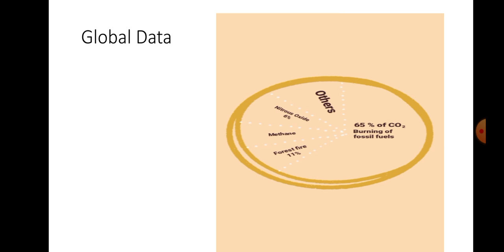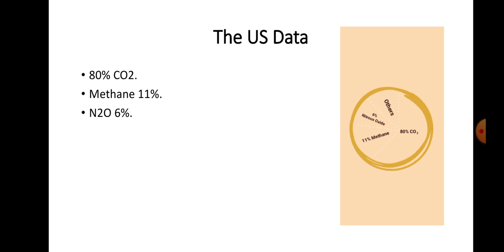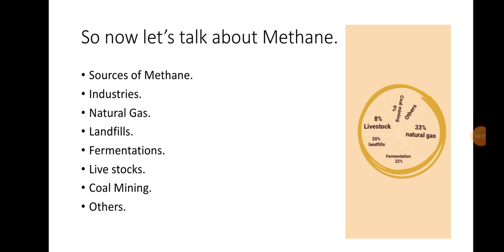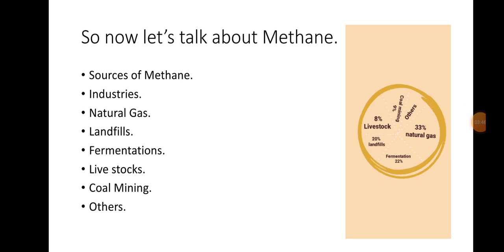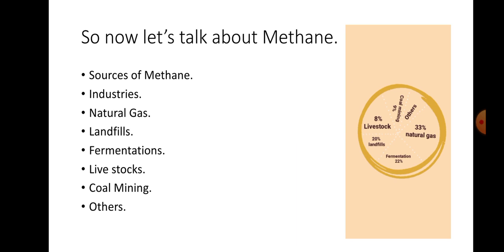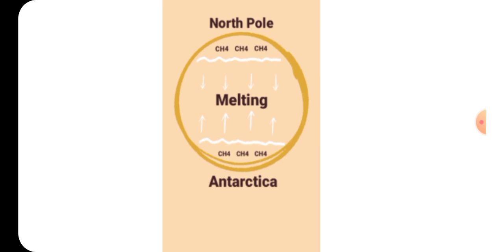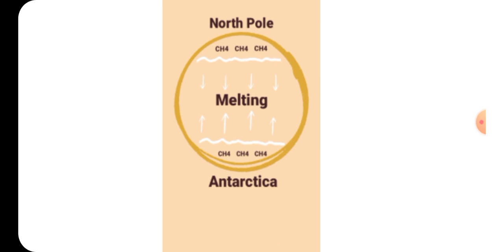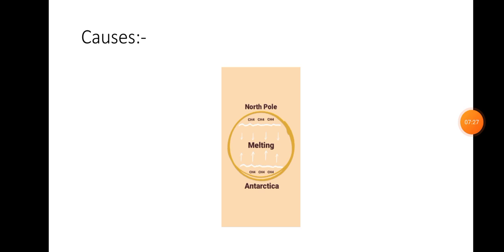Methane and Global Warming